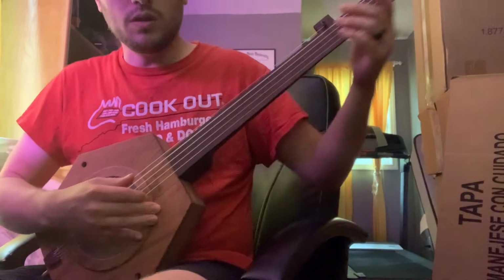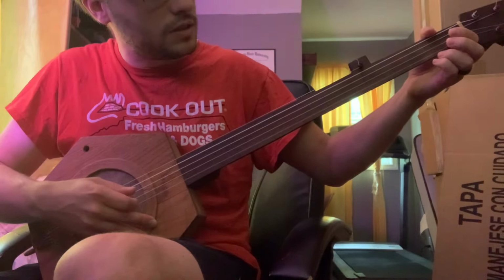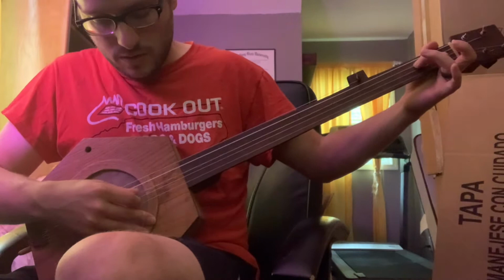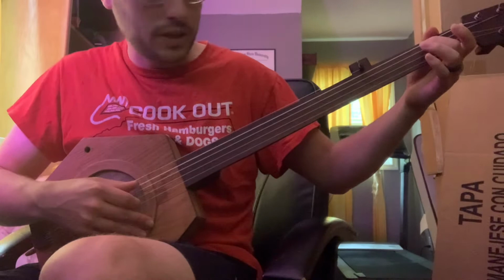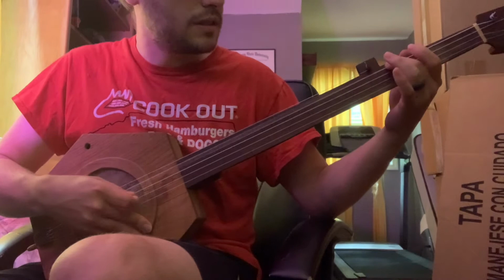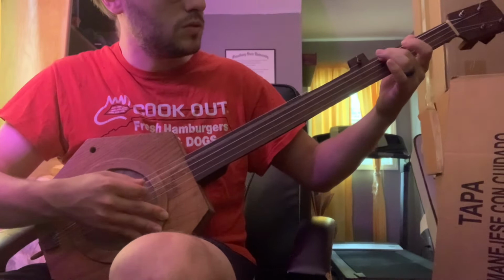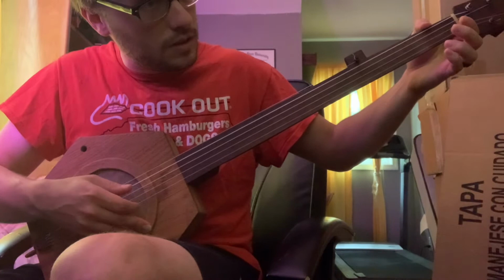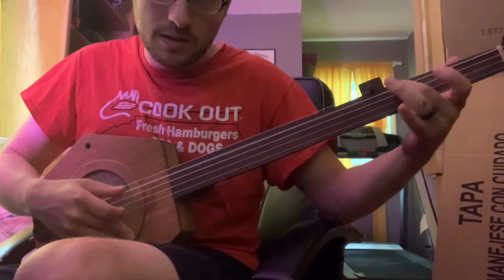How I play Tennessee Waltz in 3/4 and 4/4 time on banjo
I was requested to do a tutorial on this song, so I hope this is helpful.
It’s a fun song and you can play it in so many ways. I originally learned this tune from Carol Rifkin, as she plays it on her fiddle, so I could teach it to the JAM program banjo players.